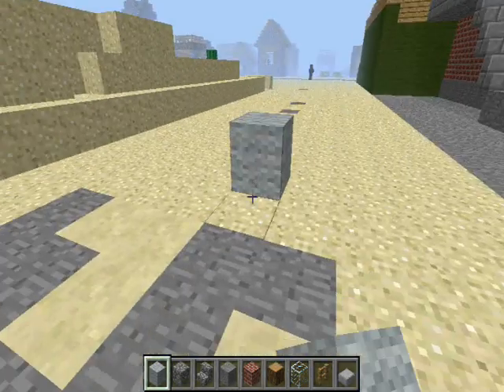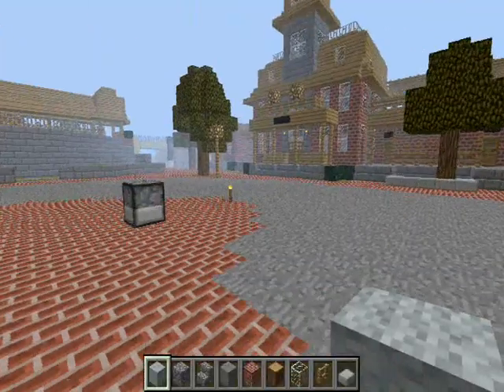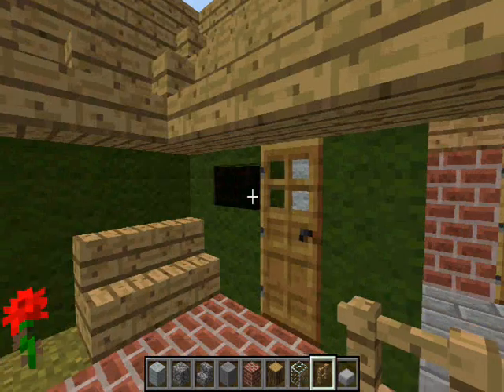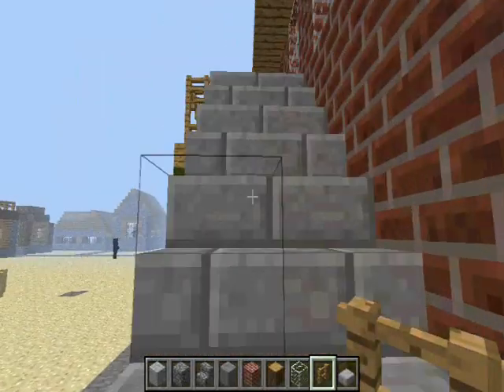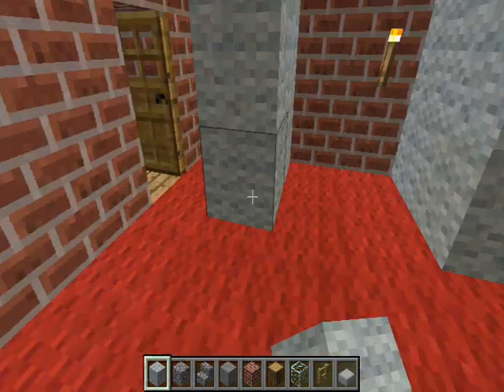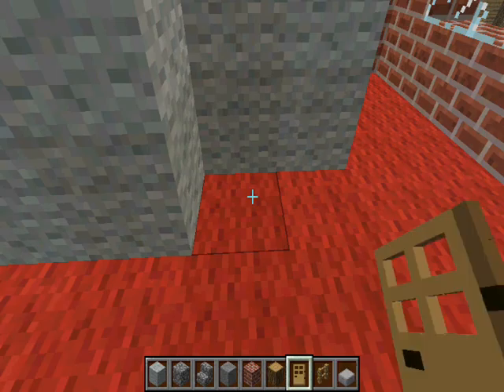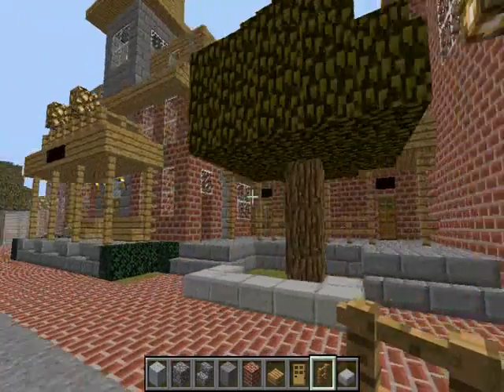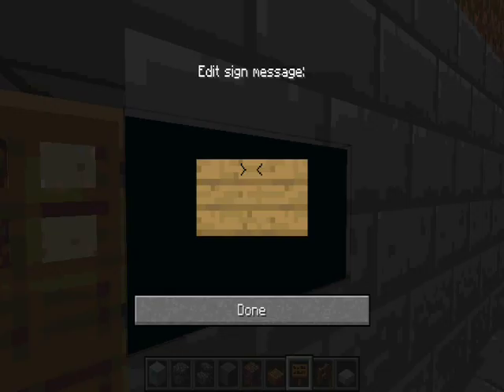Disneyland in Minecraft 3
I worked on the Tour Guide Gardens and Walt's secret apartment.